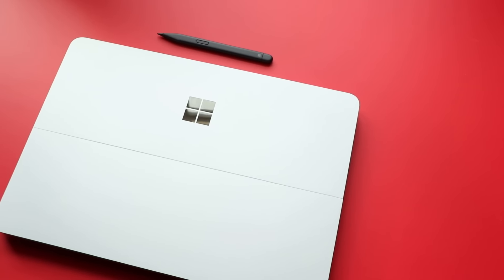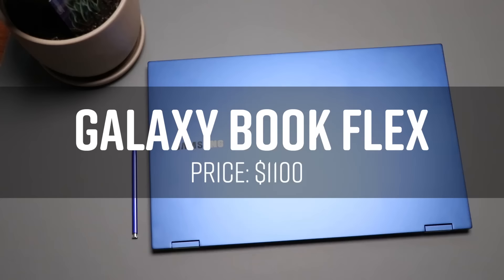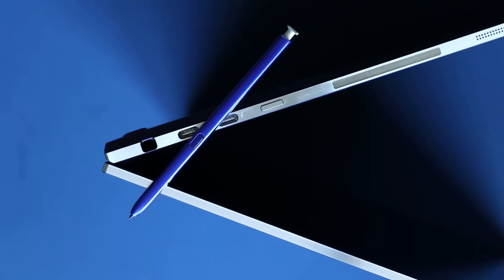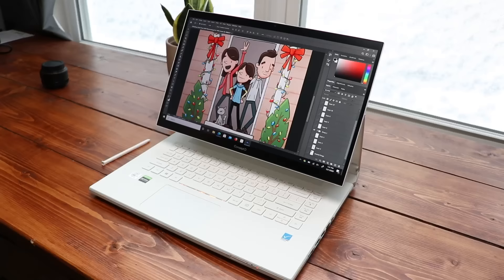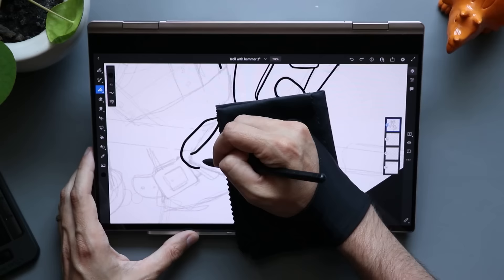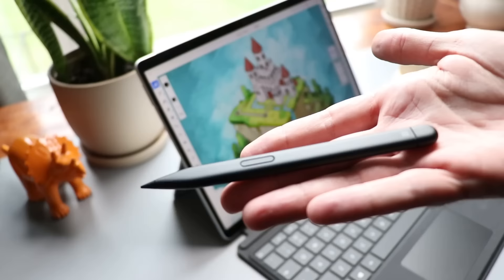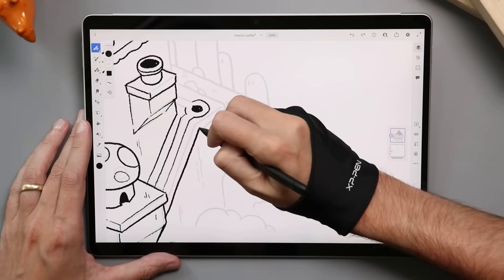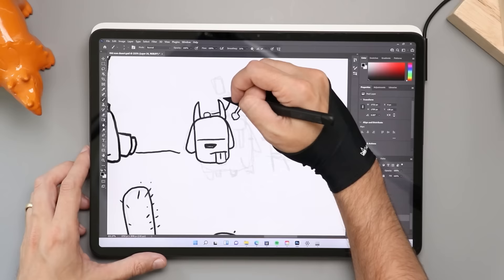Top 5 Laptops for Artists 2021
There are a lot of laptops nowadays that come with pens or are pen enabled but that doesn't mean they are good for drawing. Here are the 5 that I would recommend for art and illustration.

Samsung Galaxy Book Flex
Acer ConceptD 7 Ezel
Samsung - Galaxy Book Pro 360 (ONLY $999 right now)
Surface Pro 8
Surface Laptop Studio